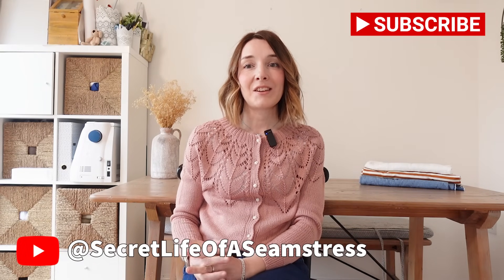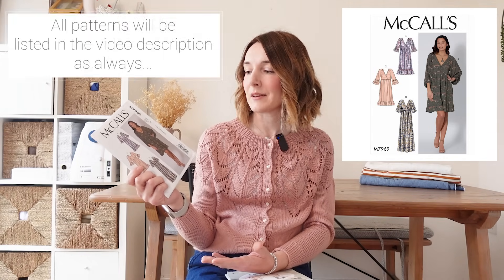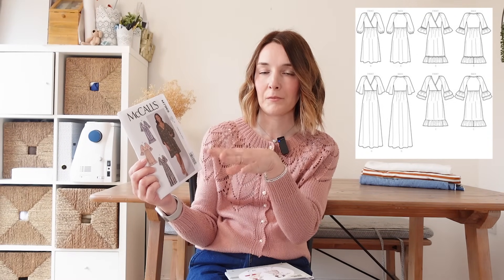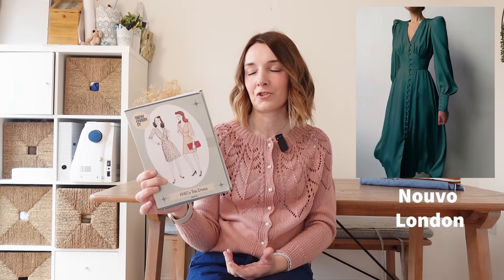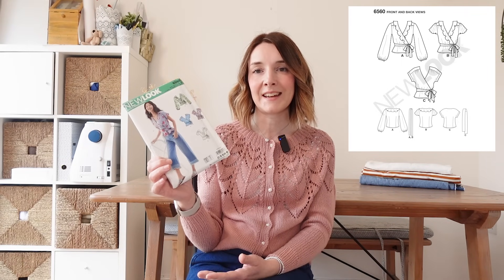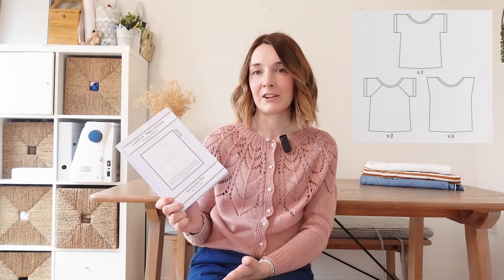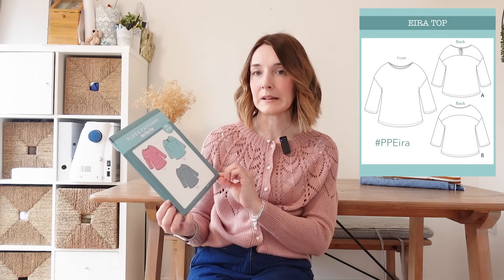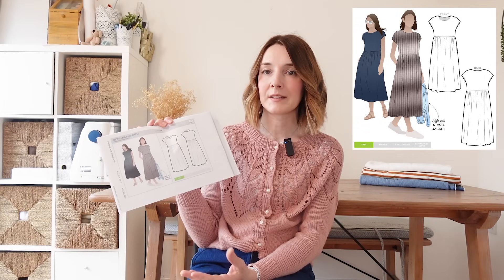HELP me decide which of these lovely forgotten patterns to sew next…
Emmeline T by Little Tailoress – No longer in print unfortunately

My camera and filming set up For stills Olympus Pen PL9 this is a more recent model